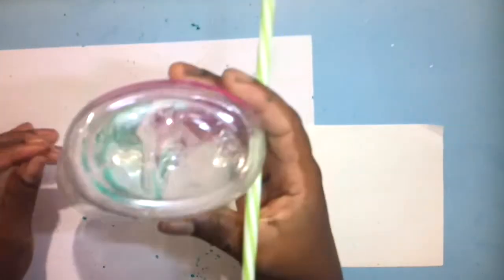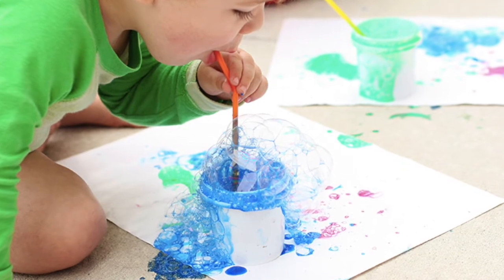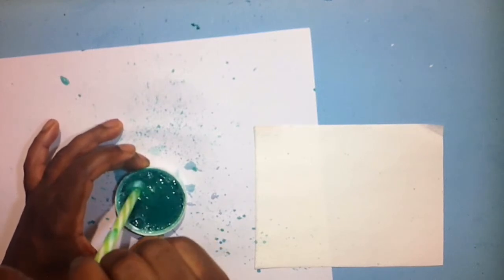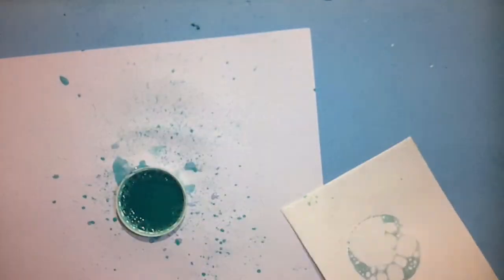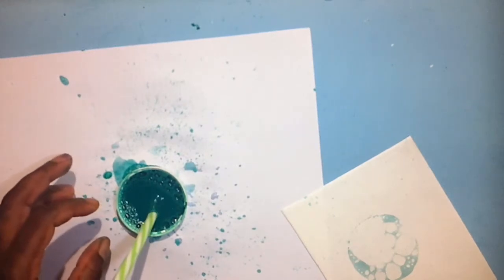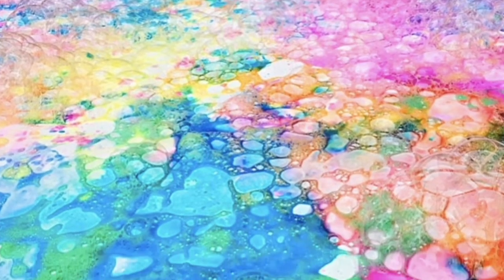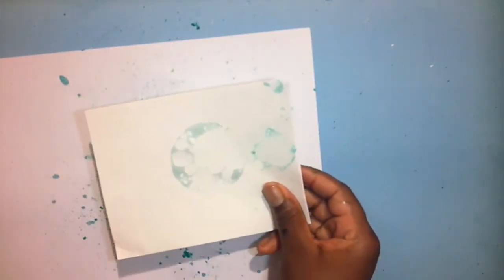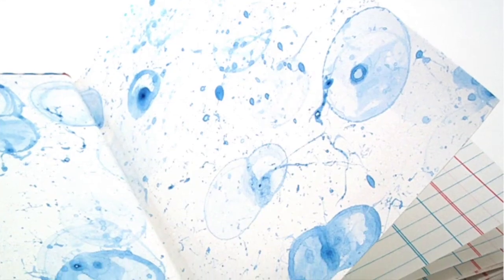BUBBLE PAINTING, HOW TO DECORATE YOUR CSEC VISUAL ARTS JOURNAL USING BUBBLE PAINTING TECHNIQUE.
HOW TO DECORATE YOUR CSEC VISUAL ARTS JOURNAL USING THE BUBBLE PAINTING TEXTURE TECHNIQUE... THING.😀

LOCATION:Jamaica
BIRTHDAY:October
NATIONALITY:Jamaican
HEIGHT: 5ft
RELATIONSHIP: Married, two kids
CAMERA:Kimire (not good)
EDITING: Windows movie maker and canva